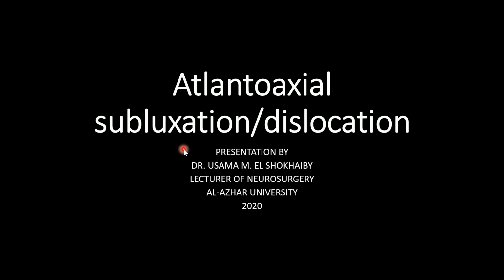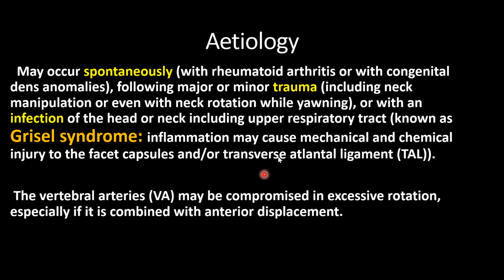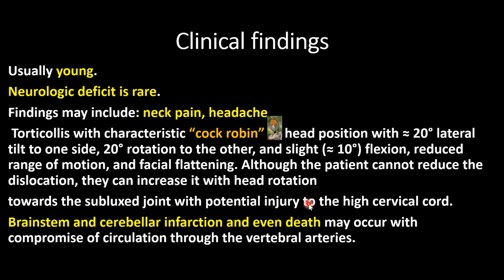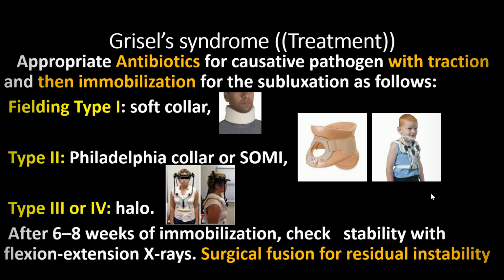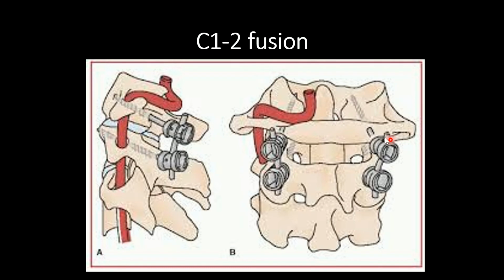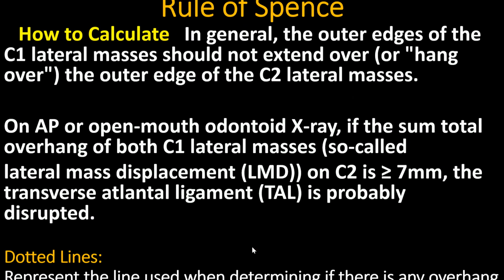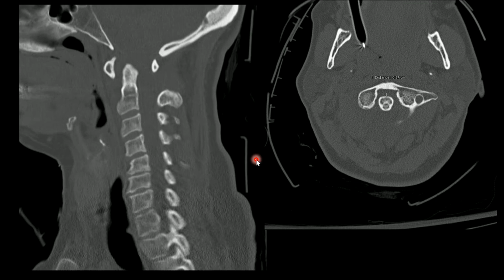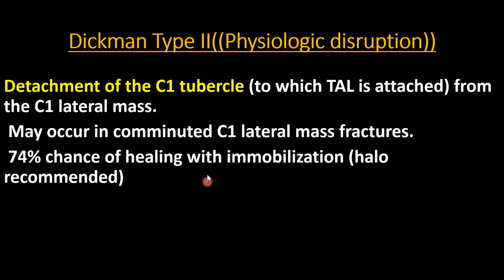Atlantoaxial subluxation and dislocation